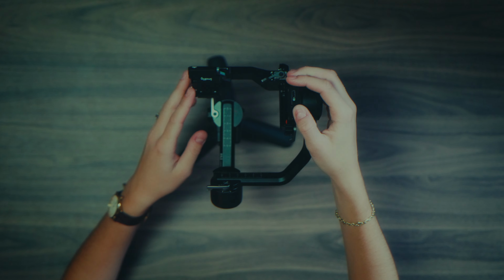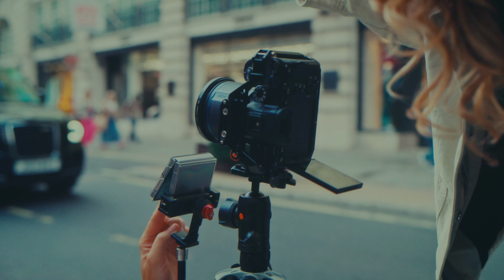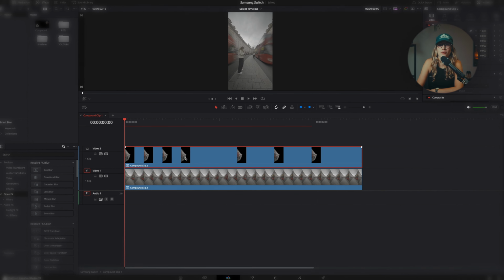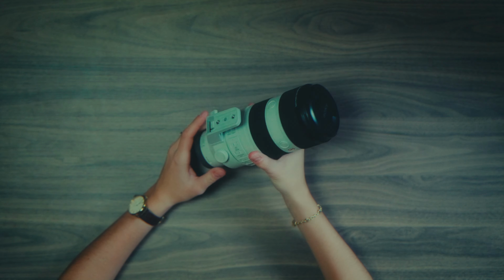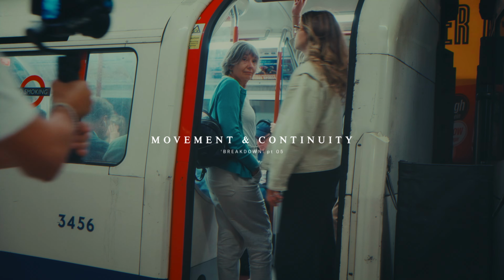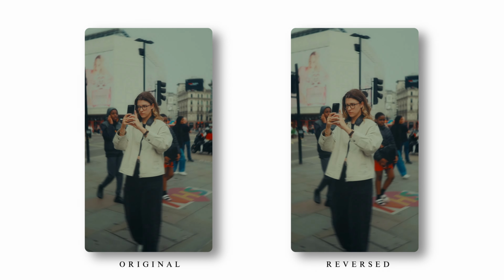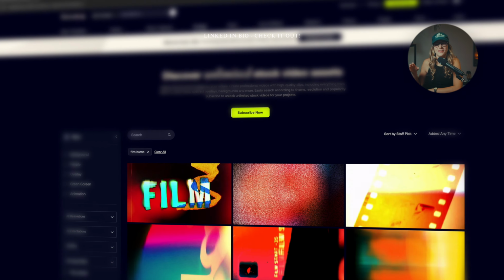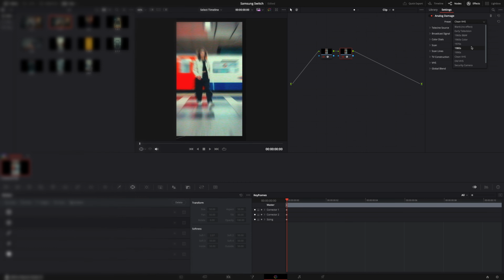How I Shot a REEL For Samsung | Cinematic Breakdown (Sony A7S III)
Two months ago, I became an official Samsung UK Ambassador. For my announcement video, I decided to create something special and share how we made it in this cinematic breakdown!📽️

Thanks to @aarongarcha & @87shots for helping me create my announcement reel - make sure to check them out!⚡

And to @janjenko for making my voice sound crispy, and @pikaberni for the thumbnail!

List of all the gear I use to create content for both myself and clients/brands:

🎥Cameras & Drone
Main video camera

🔭Lenses
Favourite lens
Vlogging lens
Talking-head lens
Travel / all-rounder lens

🪄Filters
ND filter
Macro filter

💡Lighting
Travel compact light

🎙️Audio
Shotgun microphone
Wireless (interview/talking head) microphone

📷Rig & Support
Camera cage
Magic arm (10") POV shots
Suction Cup Mount POV Shots
Camera clip
Camera strap
Camera bag

💾Storage & Media
Portable SSD
Portable SSD
SD card

🖱️Editing
Editing mouse

Timestamps:
Intro: 00:00
Announcement Reel: 00:34
Concept Development: 01:00
Spotlight Scene & Loop Tutorial: 01:26
Types of Shooting: 02:20
Coin Transition: 03:47
Movement & Continuity: 05:54
Pocket Transition: 06:35
How I Create Transitions: 07:37
How I Use Artlist in my Creative Process: 08:14
Not Everything Goes to Plan: 09:27
Outro: 10:38